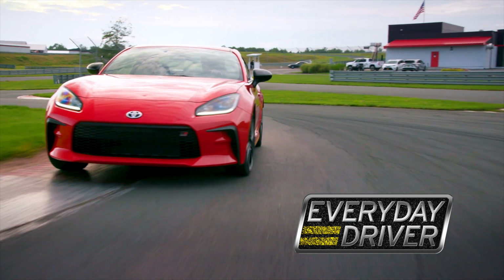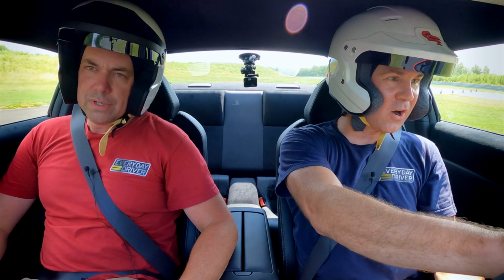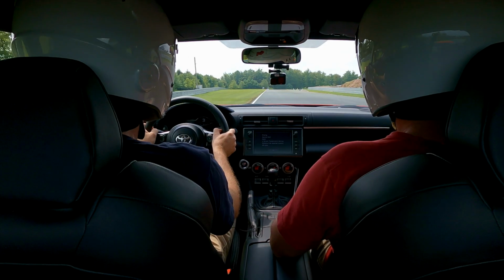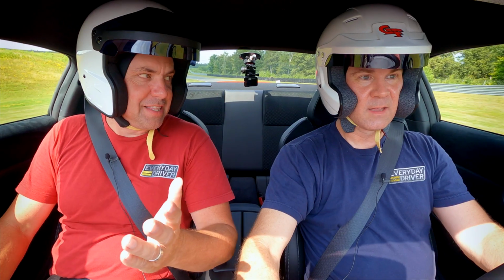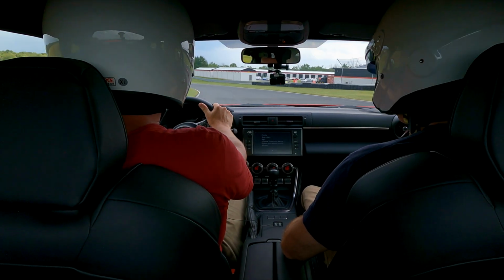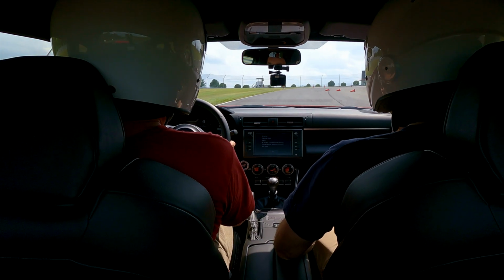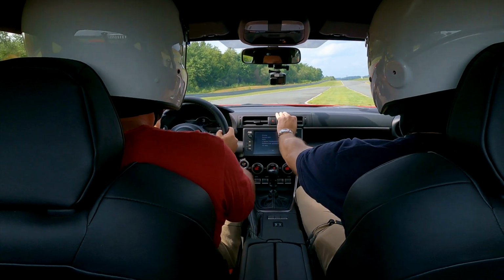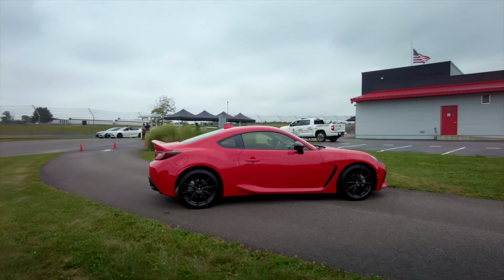2022 Toyota GR86 Reviewed on Track- Finding Power - Test Drive | Everyday Driver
As part of the 2022 Toyota GR86 launch, we were able to take the car on track. In addition to our full street interview, we had this discussion about the power difference, and concentrated our track time in less shifting and more full pulls with the engine. Has Toyota really solved the 86 chassis' biggest problem?

New videos on YouTube on Thursdays. Also on our original channel:

YouTube.com/EverydayDriver